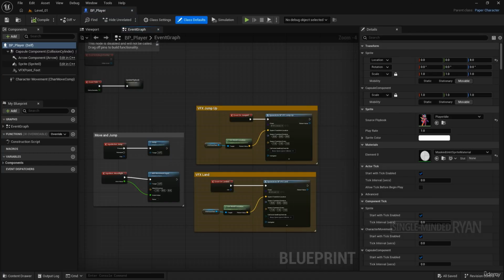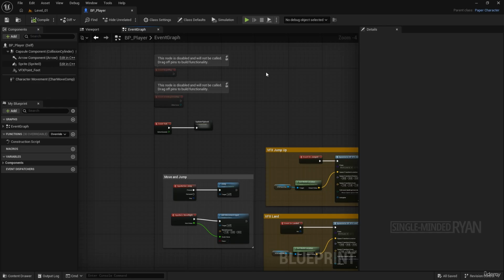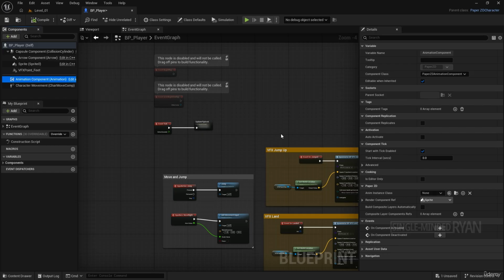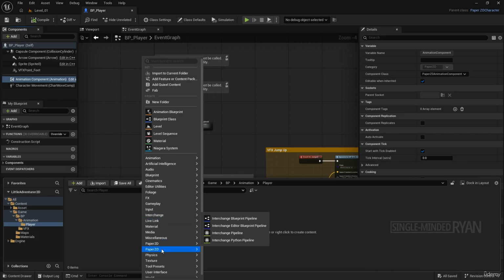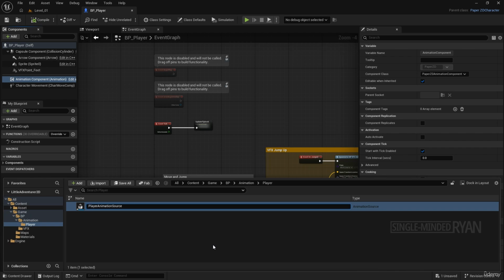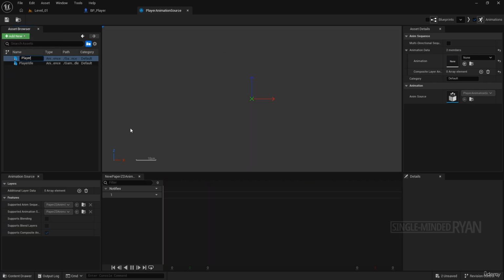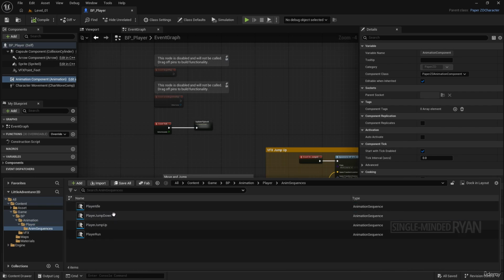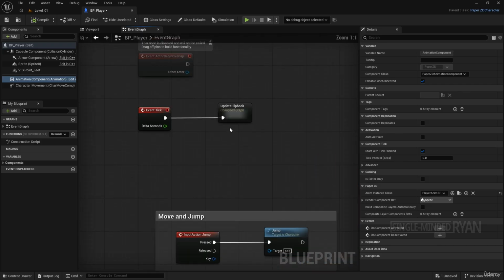20 Controlling the Player Animations 01